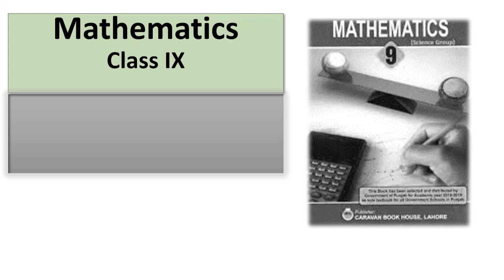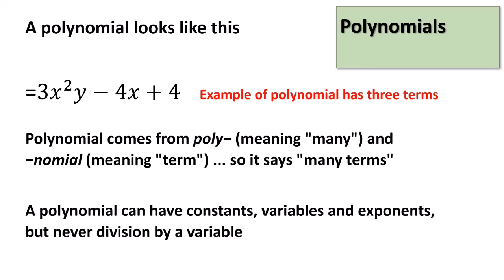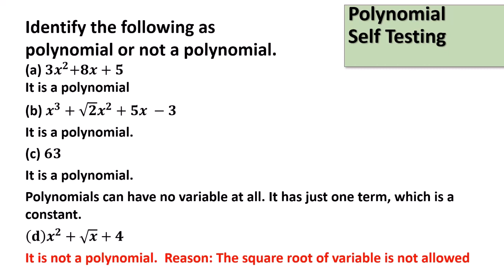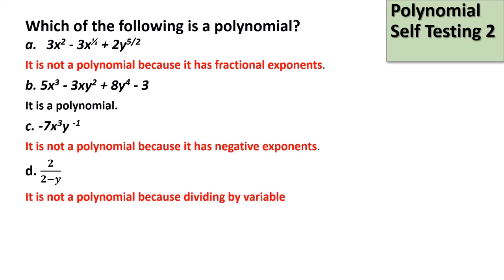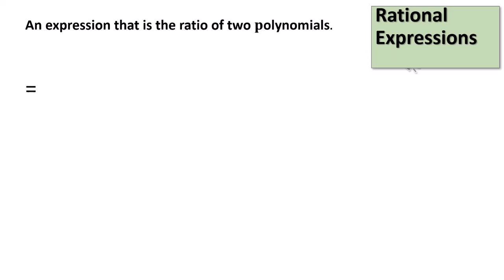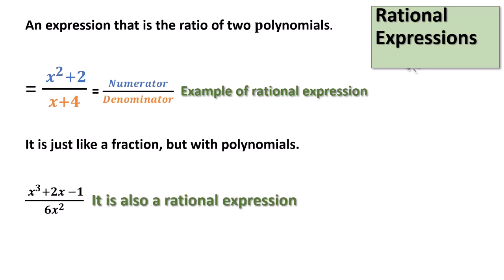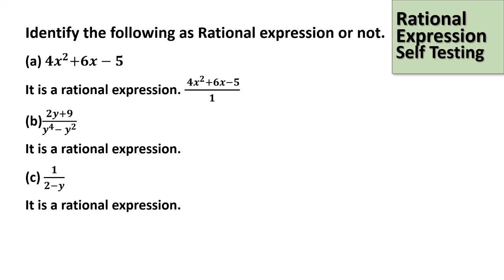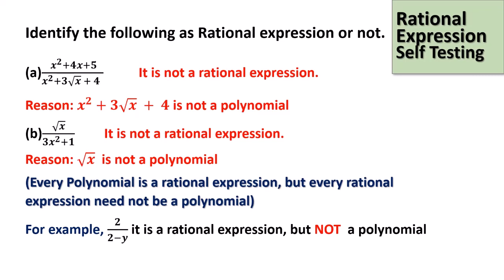Maths IX Lecture 1: Polynomials and Rational Expressions